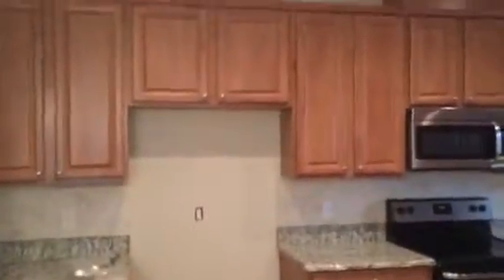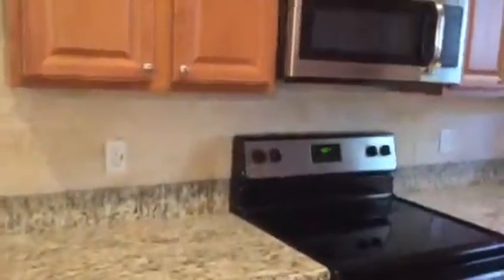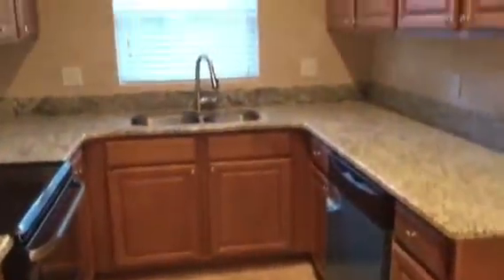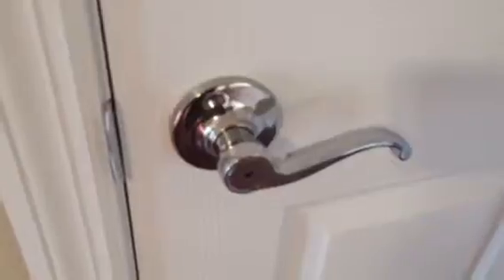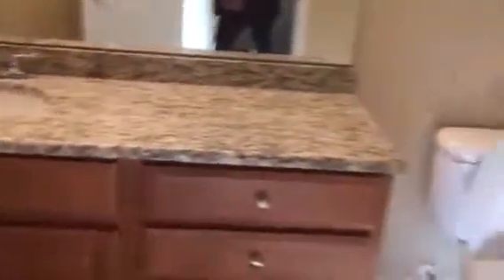1812 sunset Palm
Wekiva park